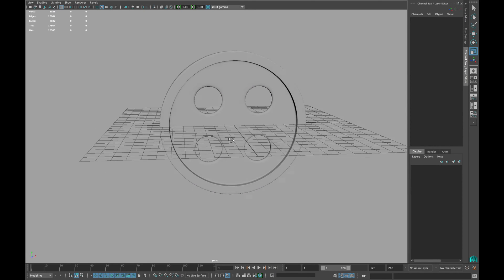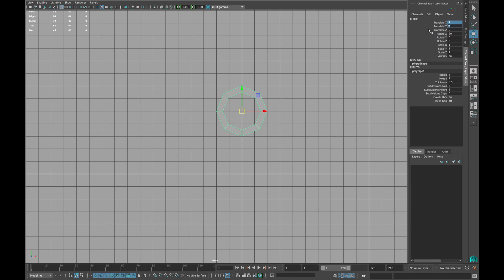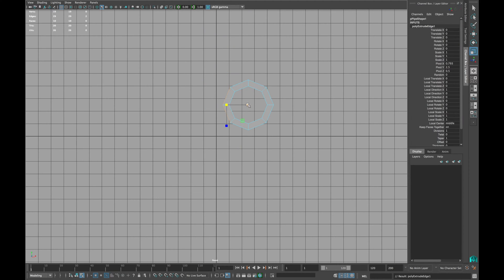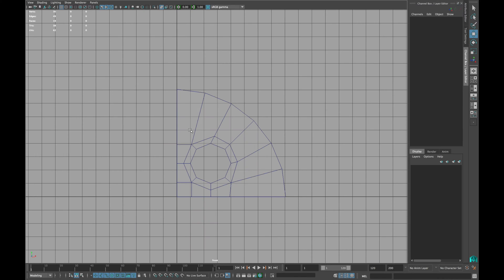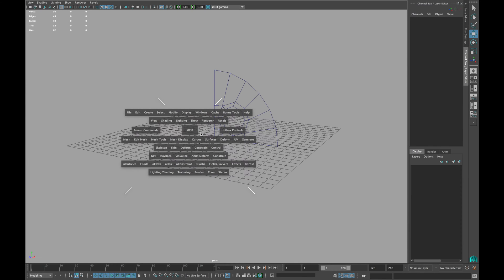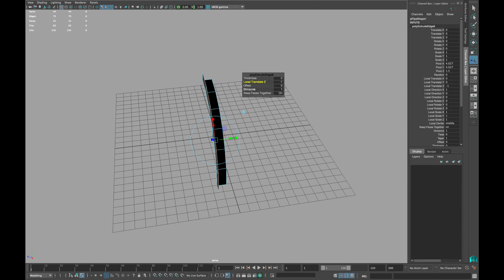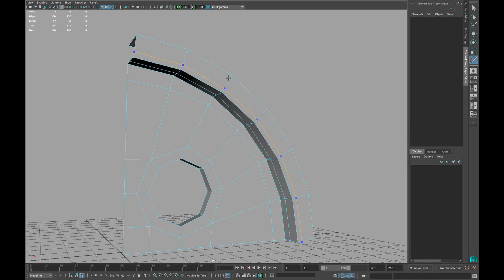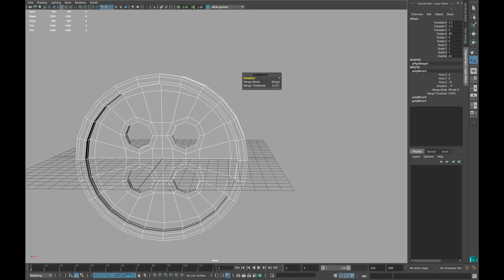Complex Modelling Series # 003 Button Maya 2016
In todays lesson we are going to learn how we can model a button.